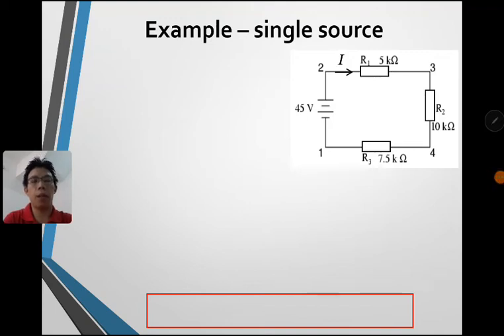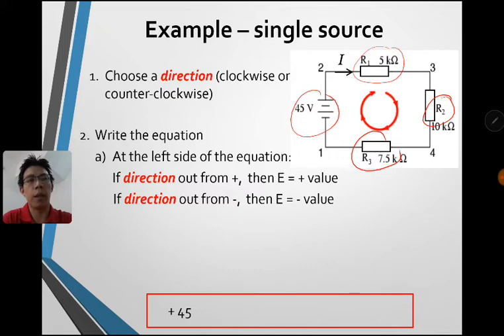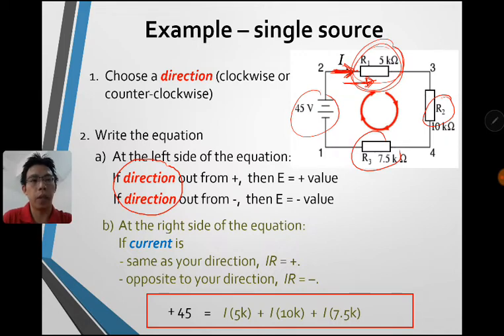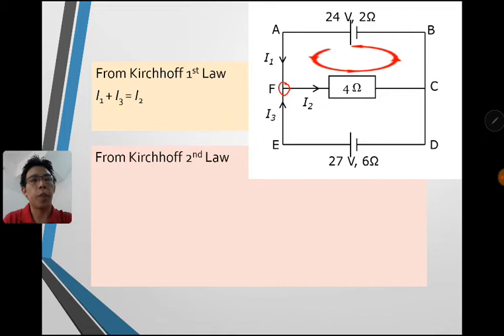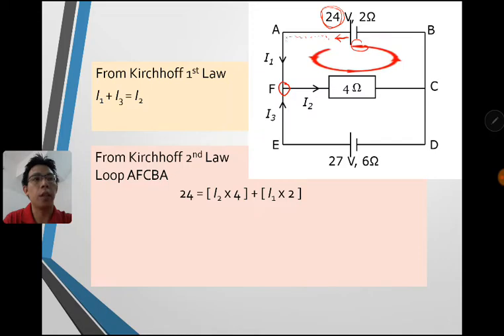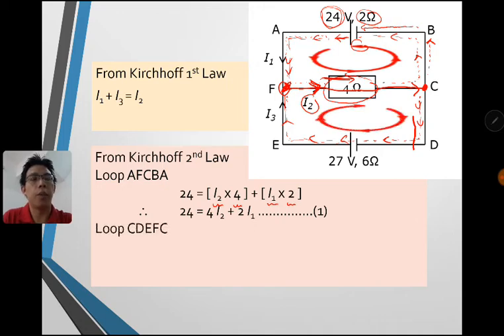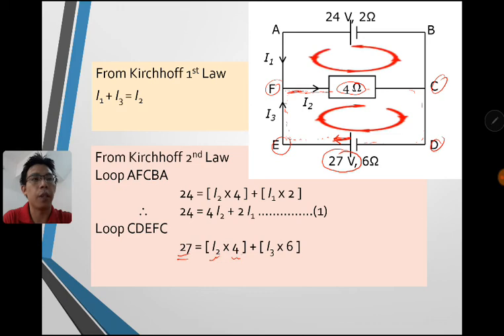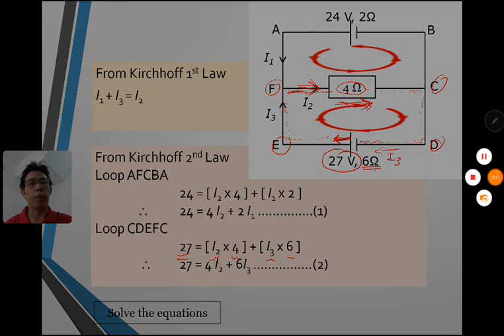20 Kirchhoff's Law - application